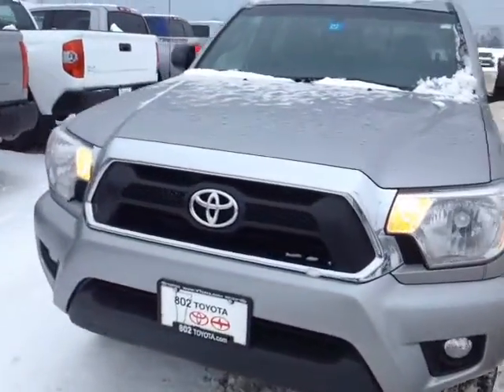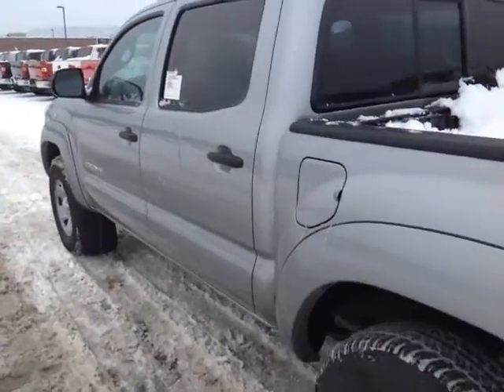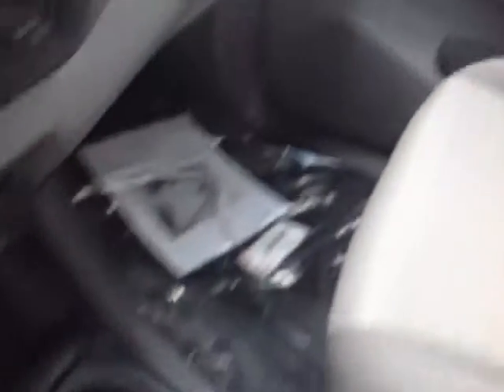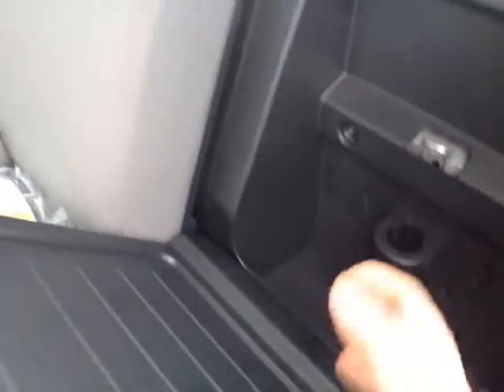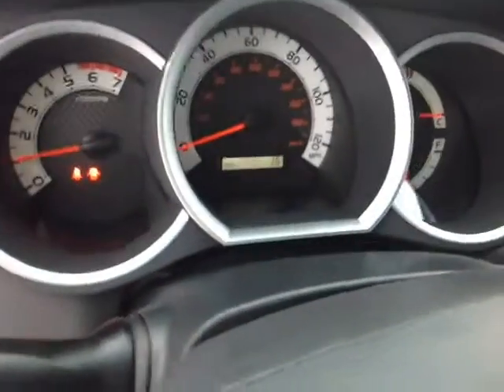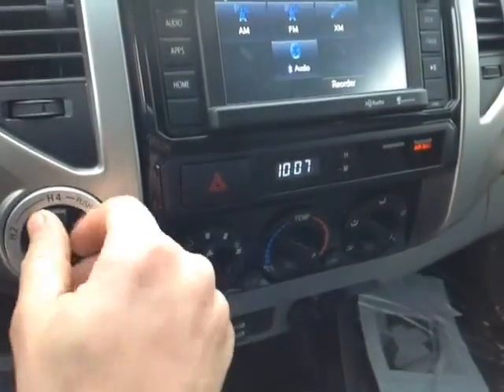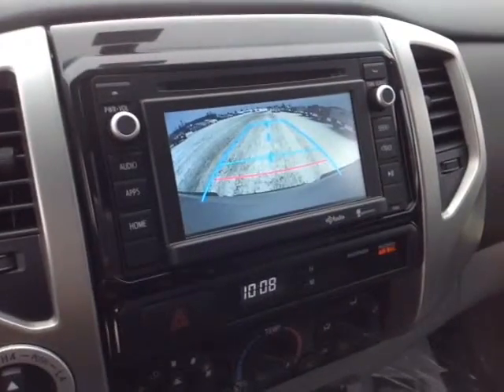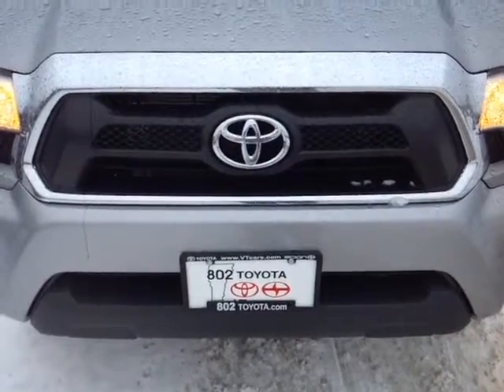2014 Toyota Tacoma Vehicle Demo for Erin!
New 2014 Toyota Tacoma SR5 Double Cab Classic Silver Metallic #85021